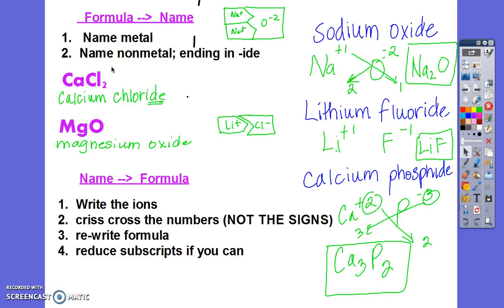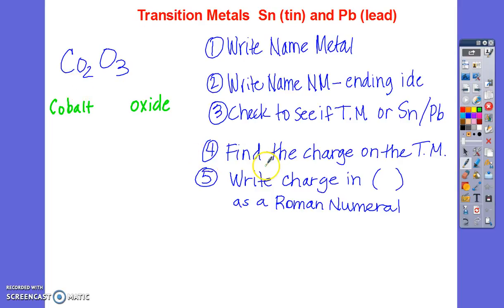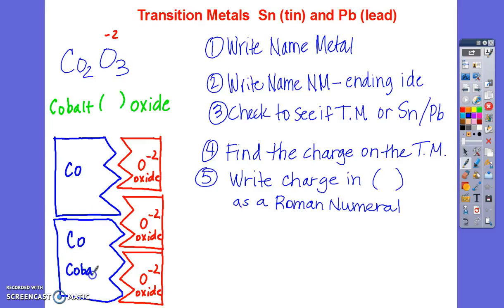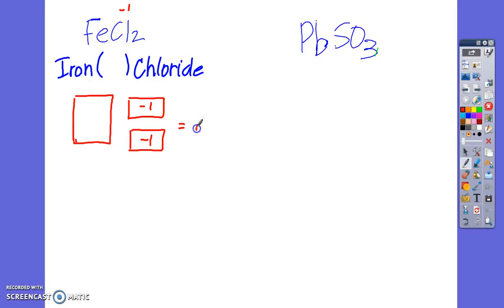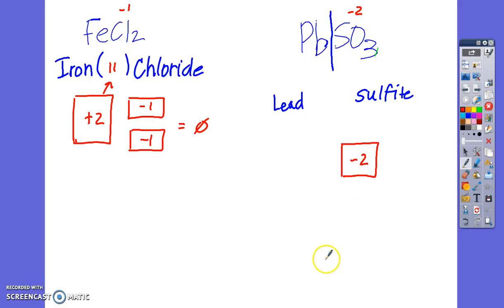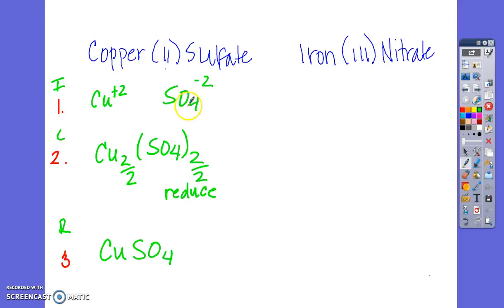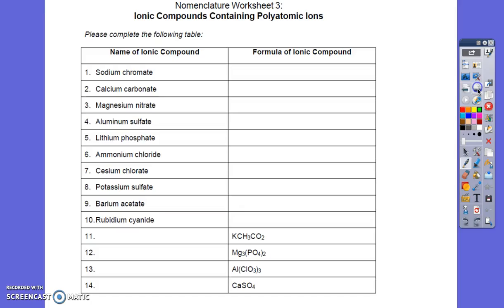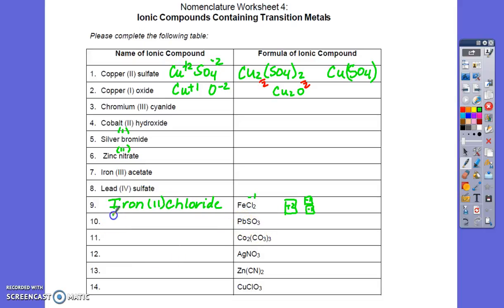naming polyatomic ion and transition metal compounds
Mrs Coburn's Naming Transition Metal Ionic Compounds with Polyatomic Ions